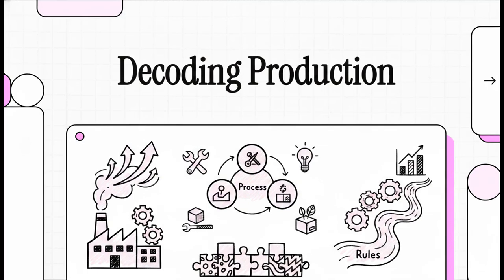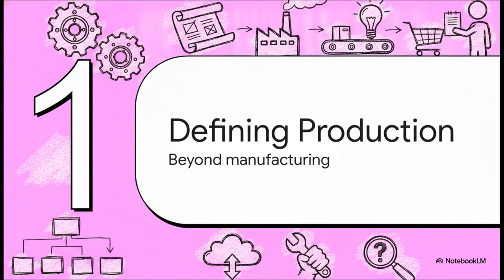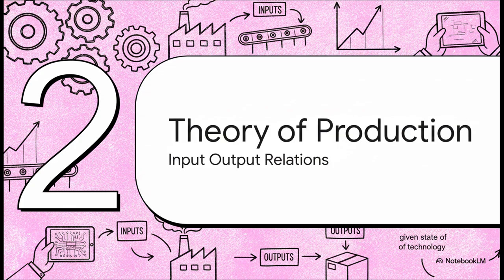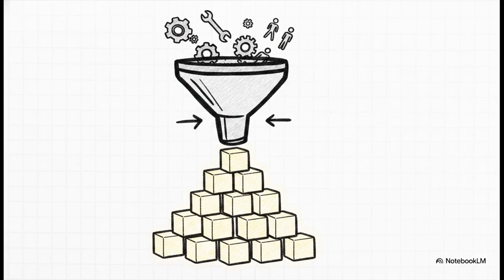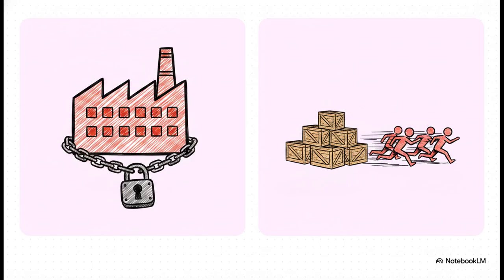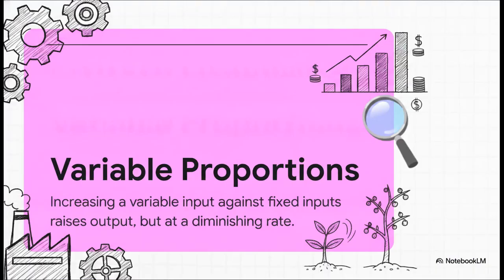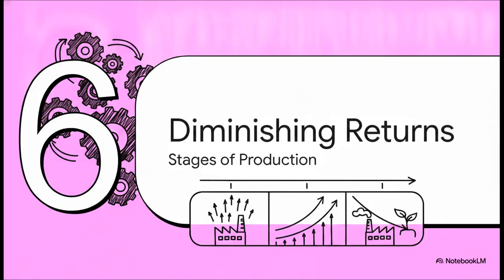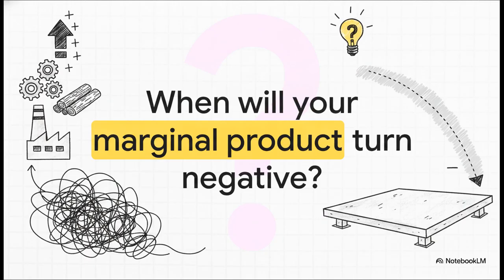09 Production Function 1